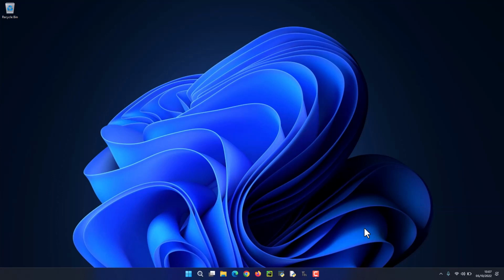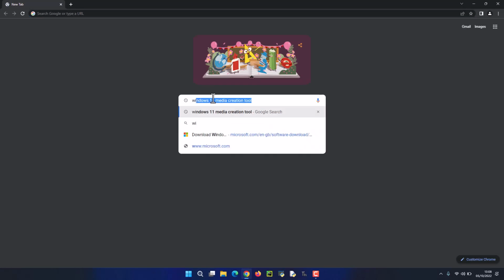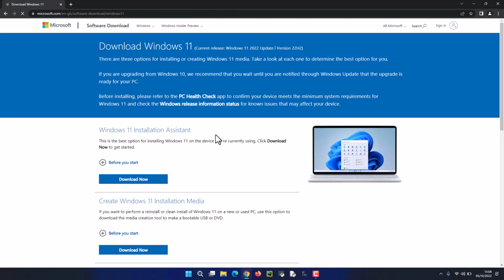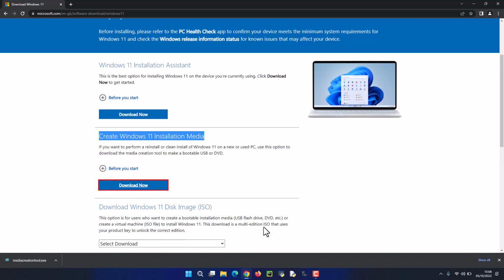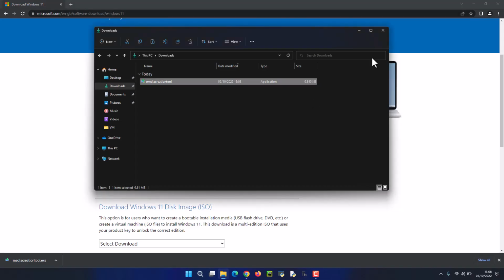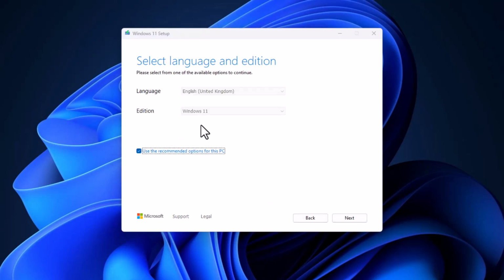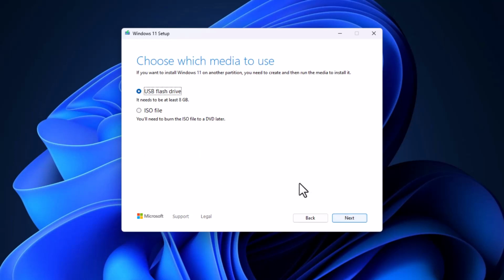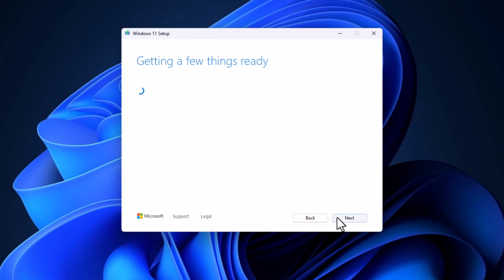How To Create A Windows 11 Bootable USB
I will show you how to create a Windows 11 bootable USB to reinstall Windows.